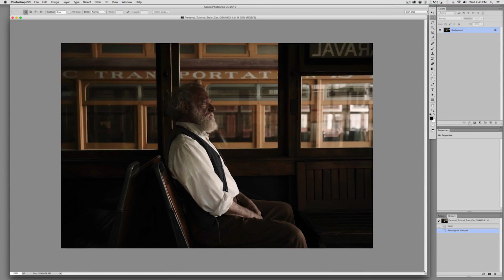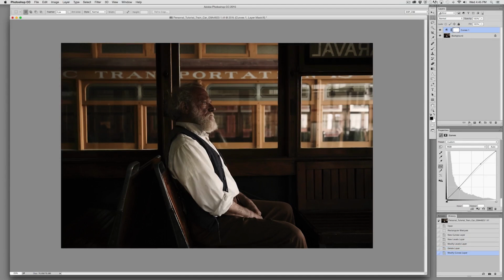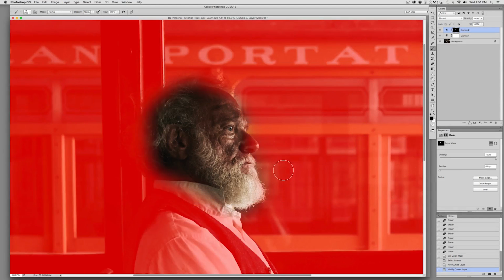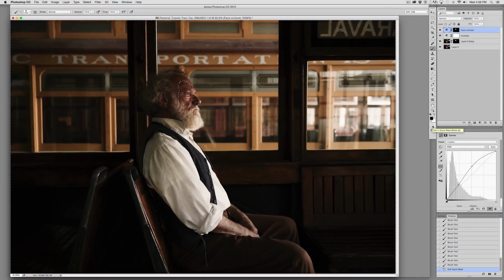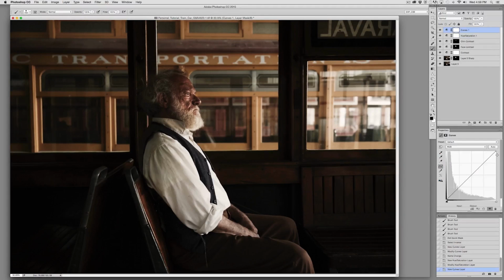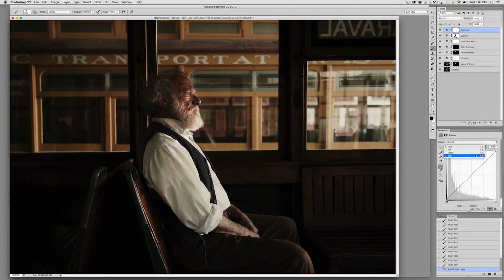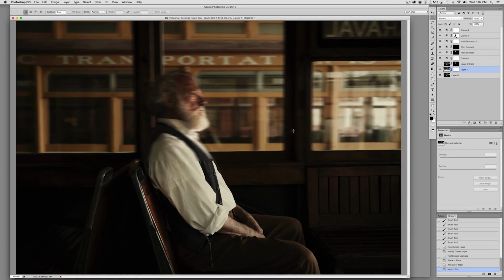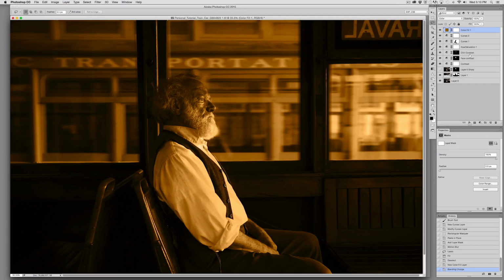01 08 Intro Photoshop Tools and Methods Prerequisite